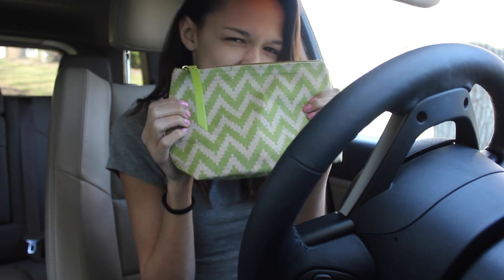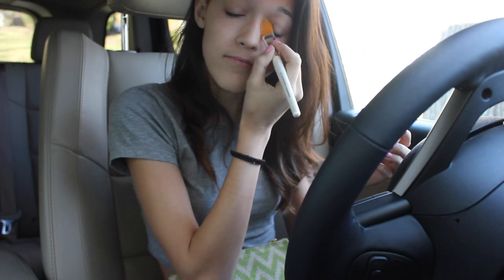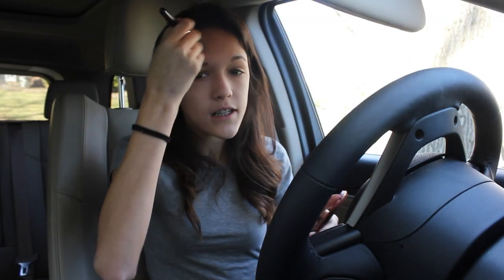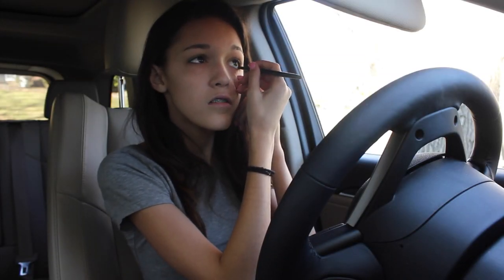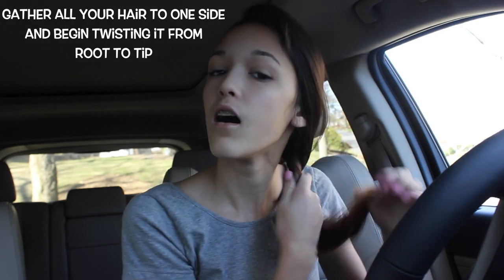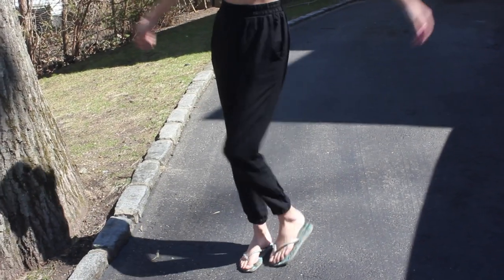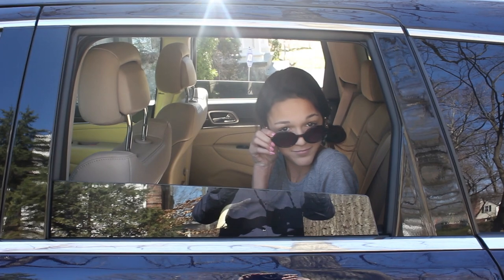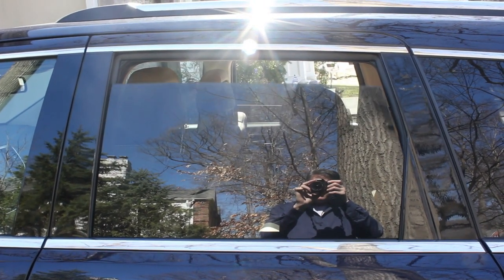Road Trip Hair, Makeup, Outfit, and Essentials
OPEN ME FOR SMILES! :)

Hey guys! In this video I'm going to be showing you all my Road Trip Hair, Makeup, Outfit, and Essentials. By the way, yes the bow was sent to me for consideration however all opinions are my own and i am not being paid to make this video. I do however LOVE this bow and think they are amazing quality. I promise to always give you guys my honest opinion on every product i use.

See what my life is all about on Instagram- @blushforbeautyxx

BYEEE.
From me, For you :*

If you are reading this, comment "DANI PUTS SAFETY FIRST"